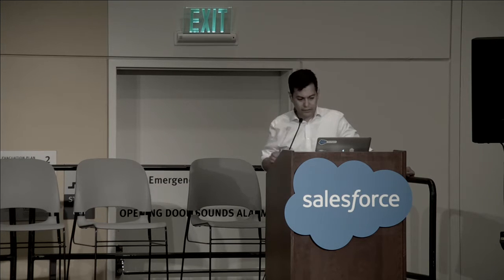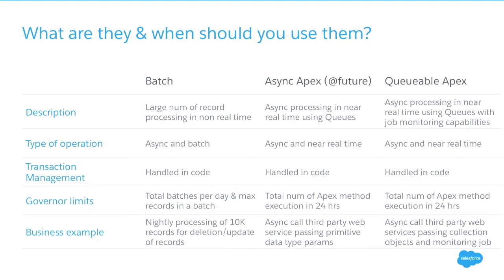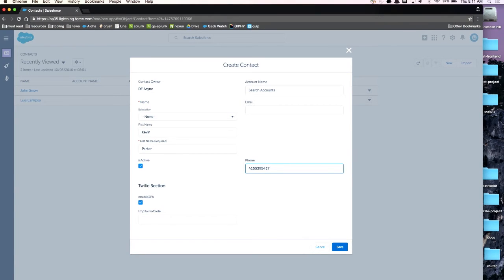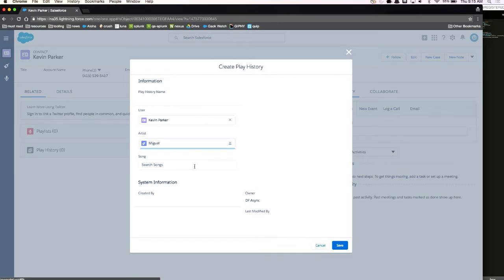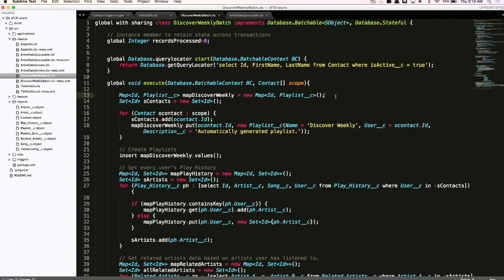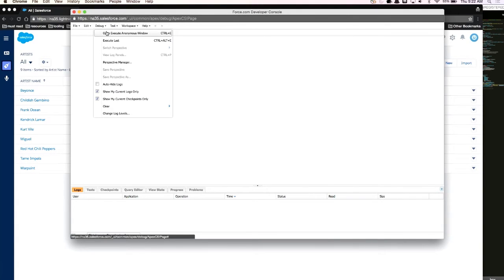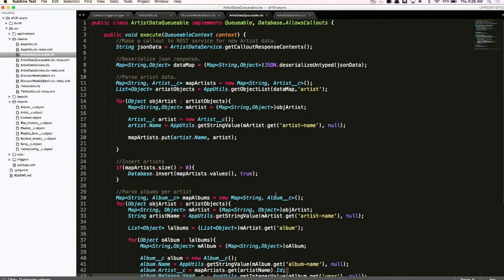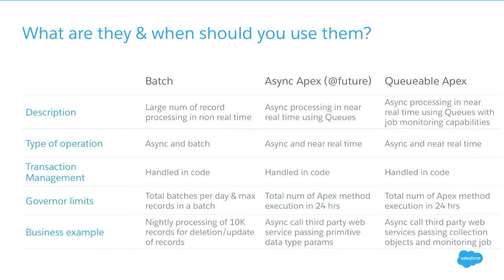Introduction to Async and Batch Apex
Batch Apex & Asynchronous Apex allow you to build complex, long-running processes which do not require immediate interaction with a user on the platform. This session will cover when Batch/Async Apex should be used and the basic concepts of Batch/Asyncs Apex code. By the end of the session you will understand the scenarios where to use each of them, how they work and how to implement them.